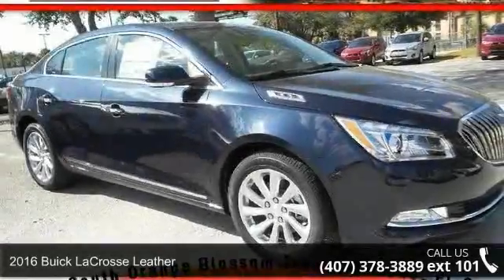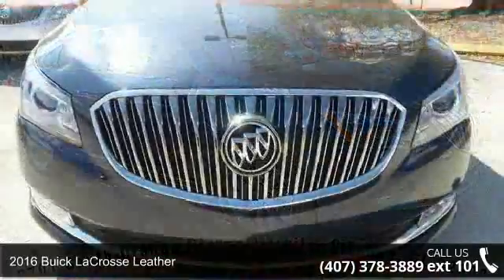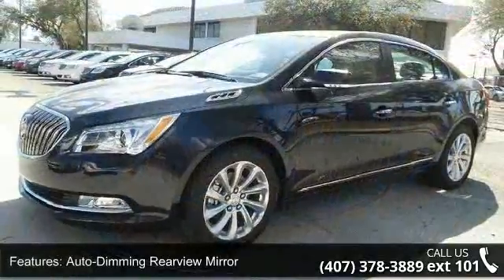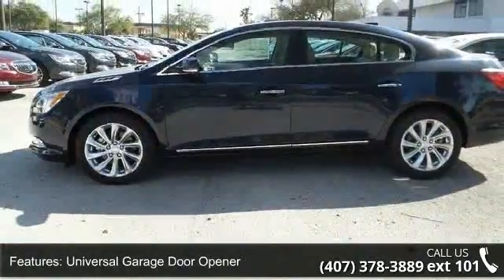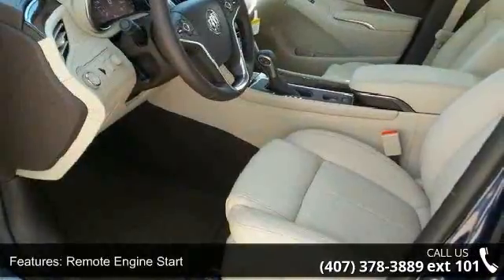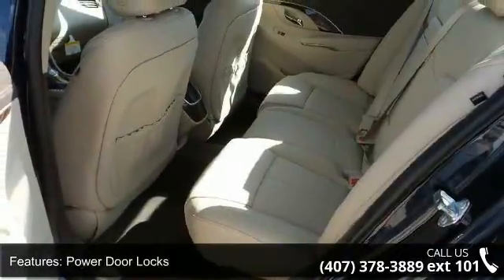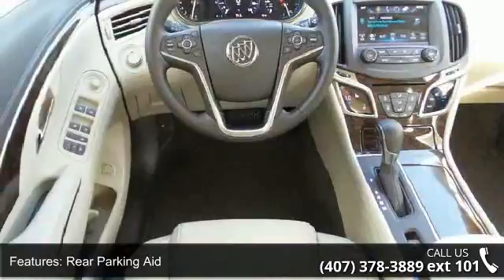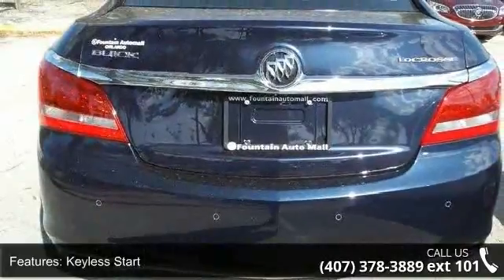2016 Buick LaCrosse Leather - Fountain Auto Mall - Orland...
What are you waiting for?! Best color! Here at Fountain Auto Mall, we try to make the purchase process as easy and hassle free as possible. We encourage you to experience this for yourself when you come to look at this good-looking 2016 Buick LaCrosse. A true legend! It's a sturdy performer with surprisingly good gas mileage. If you spend an excessive amount of time in a vehicle, you will really appreciate the roomy interior. It's very responsive to all road conditions and has a good, solid feel to it. Fountain Auto Mall is proud to be the premier Auto group in Orlando, Florida. We strive to make your experience with Fountain Auto Mall a great one. Once you're here, you'll know you've come to the right place.